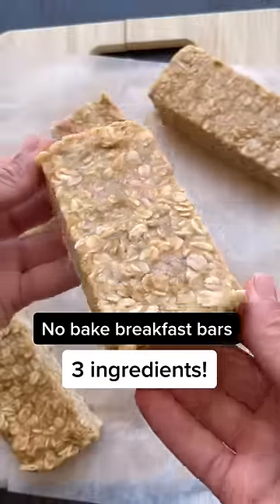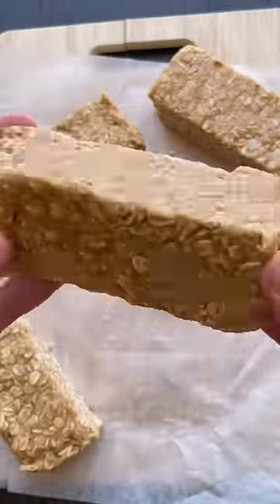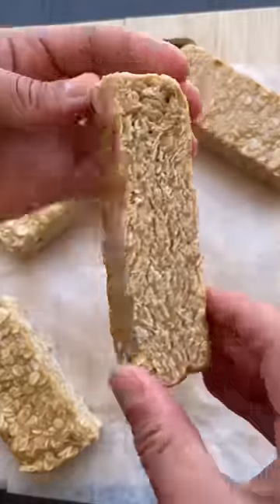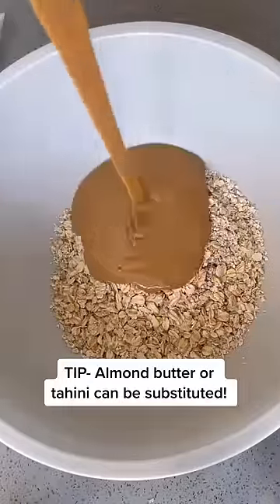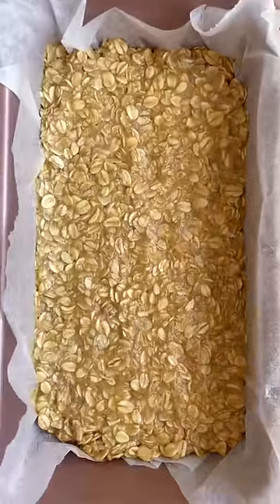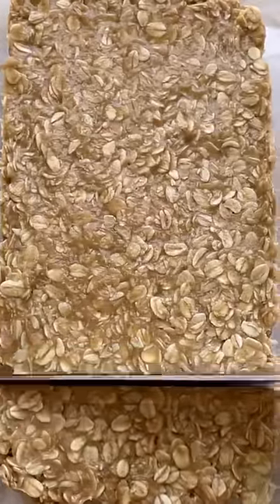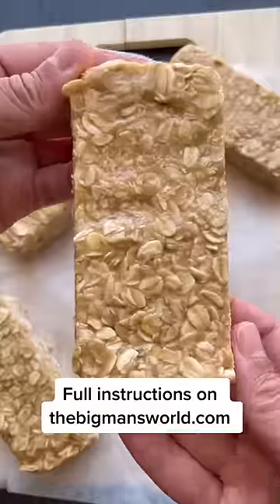3 ingredient no bake oatmeal bars- Breakfast Bars Recipe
3 Ingredient No Bake Oatmeal Bars made with just 3 ingredients- this vegan and gluten free and low calorie recipe tastes so good!

Cashew butter
Peanut butter
Maple syrup
Rolled oats
Chocolate chips

Food processor
High speed blender
Mixing bowls
Non-stick pan